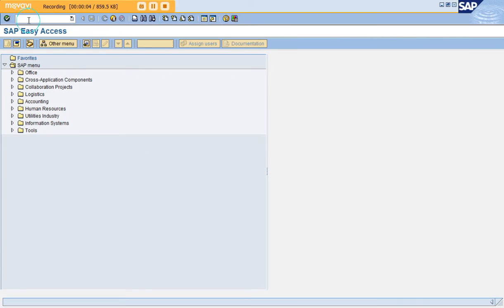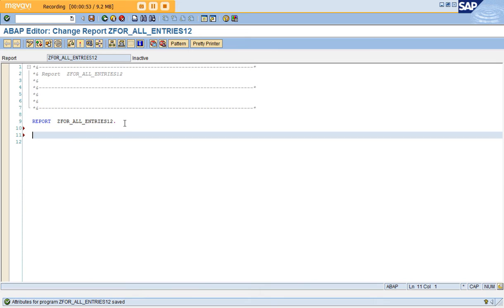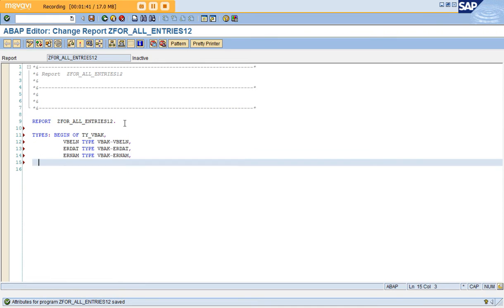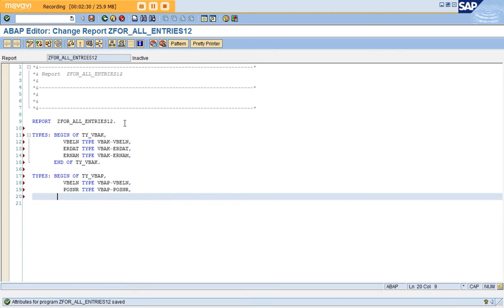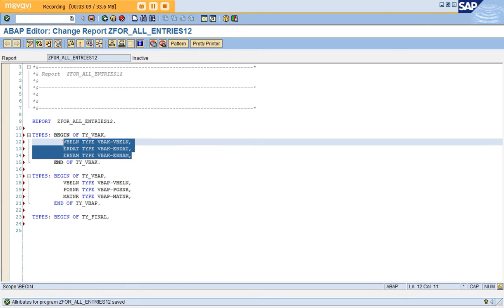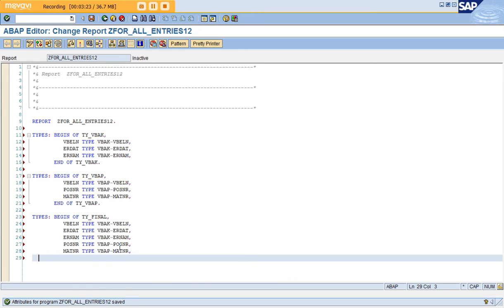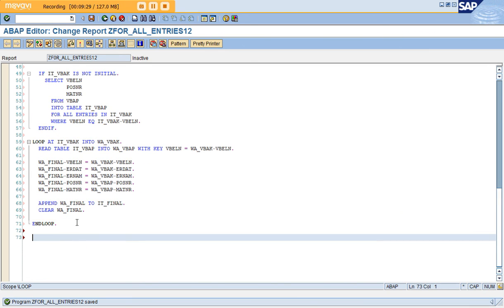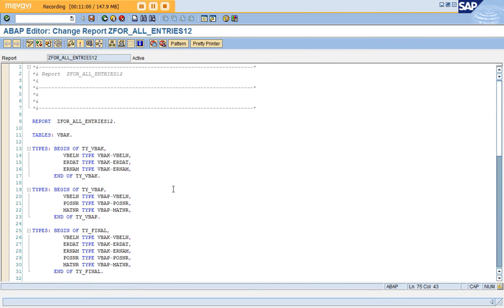FOR ALL ENTRIES | SAP ABAP Table joins | SAP TABLES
This Video Guides you to join two standard tables using 'FOR ALL ENTRIES'

Fill out this simple form for me to understand your requirements and for a callback